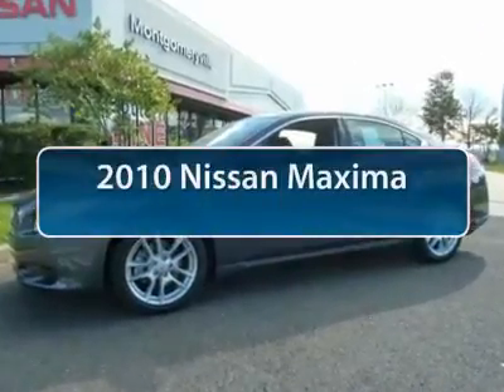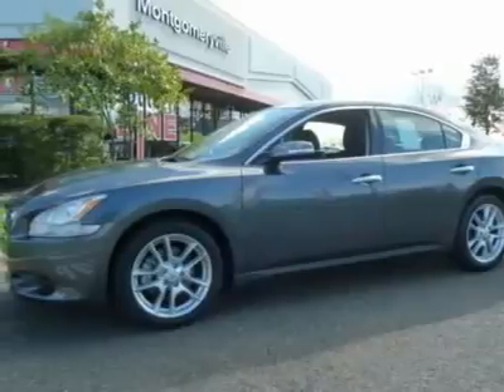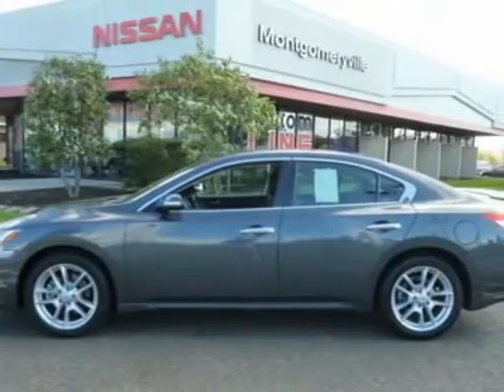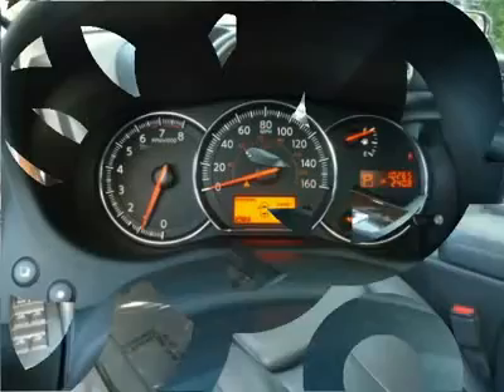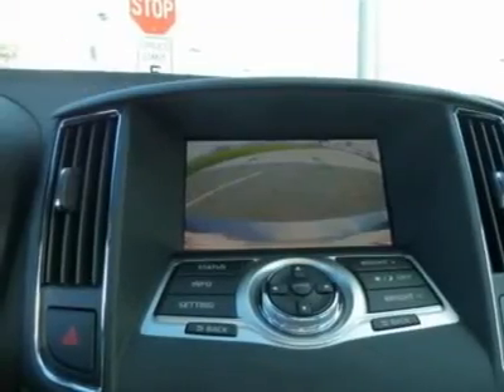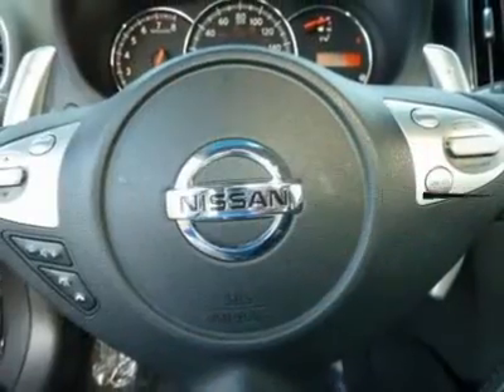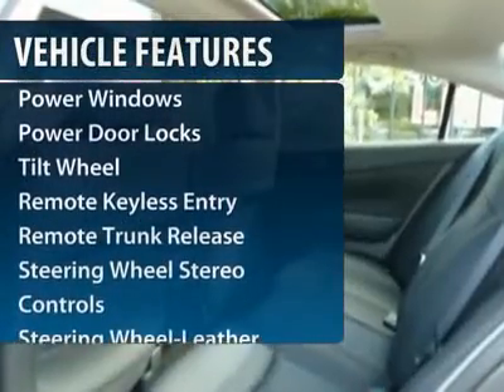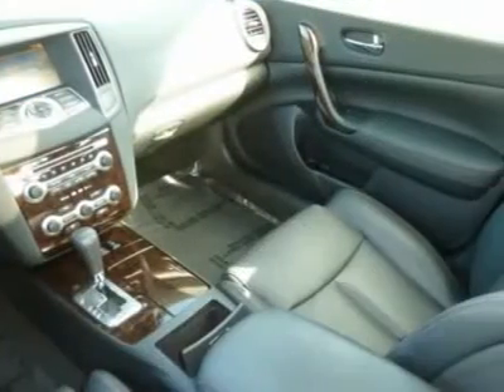2010 Nissan Maxima Montgomeryville PA 12N0084A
2010 Nissan Maxima

Montgomeryville Nissan
991 Bethlehem Pike